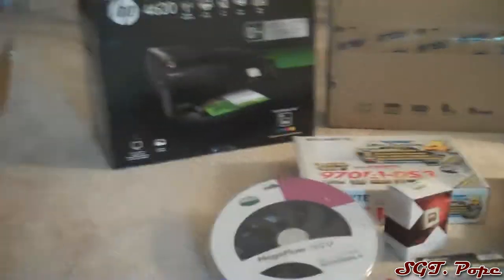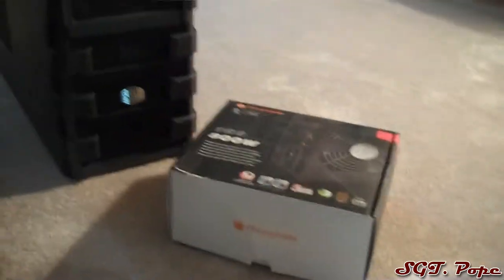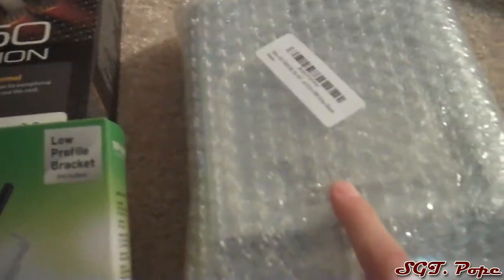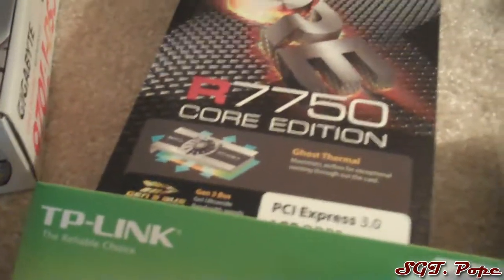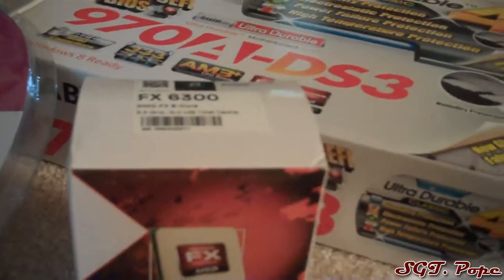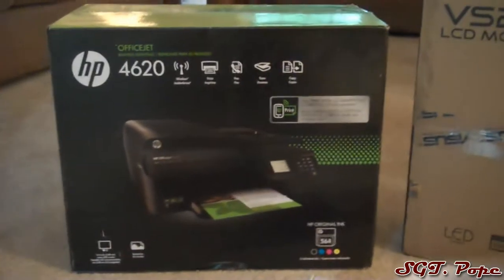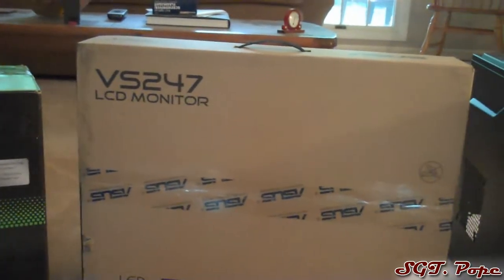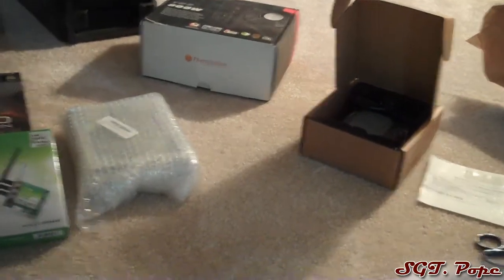Building a New PC for my Dad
Guess what? I actually finished building this computer (and installing all the updates) in just around 4 hours. Yep, I'm a bad ass ;)